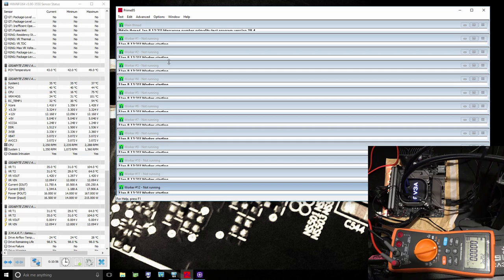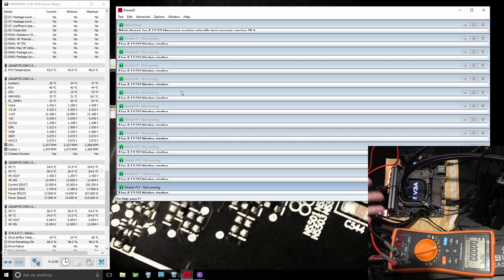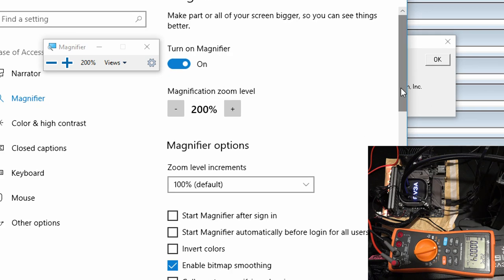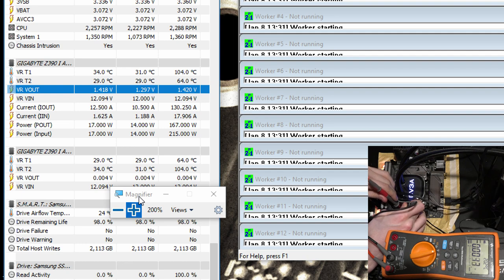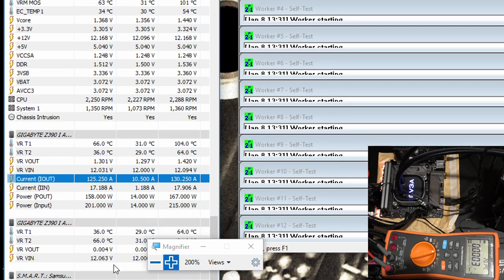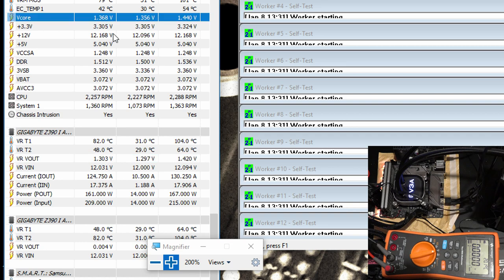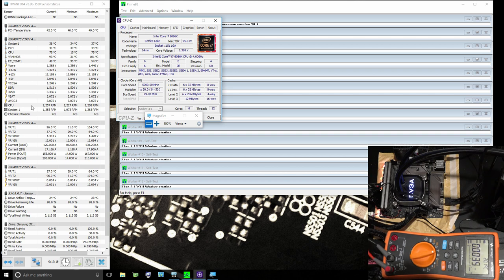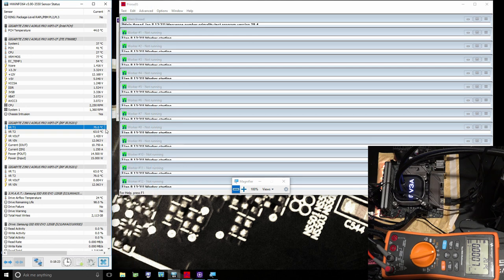Voltage monitoring on Gigabyte Z390 motherboards(Xtreme/Master/ITX Pro Wifi)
2. The VR VOUT value under the IR35201/ISL69138 is the correct voltage reading.